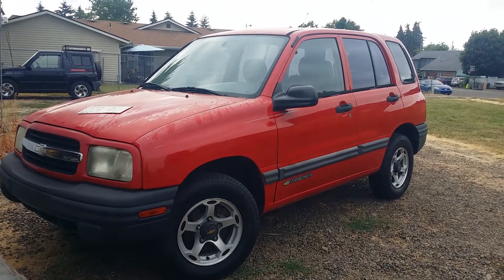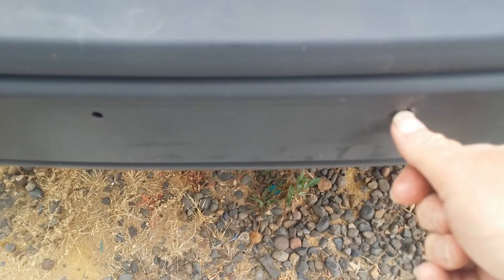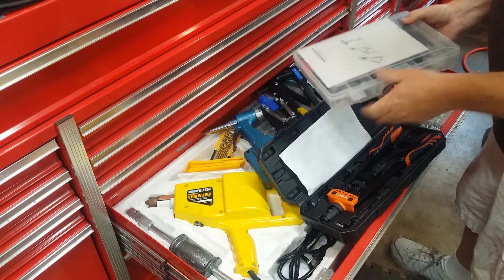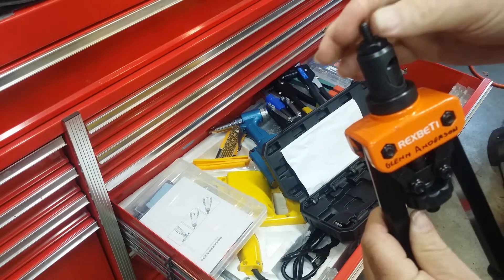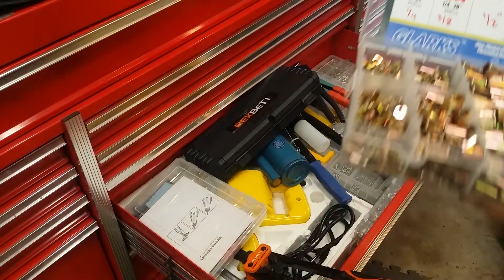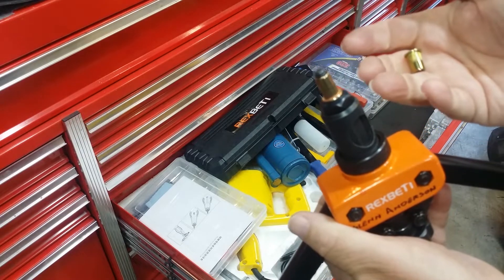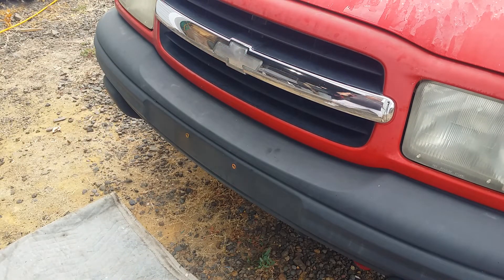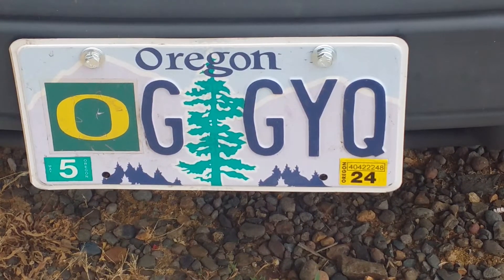Today I install nutserts or Rivit nuts in a plastic front bumper and bolt the license plate back on.